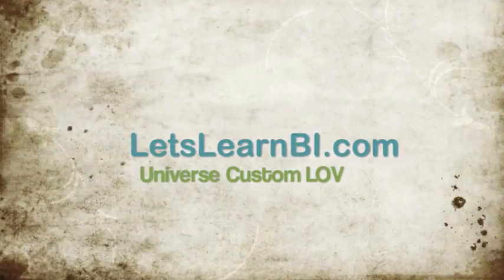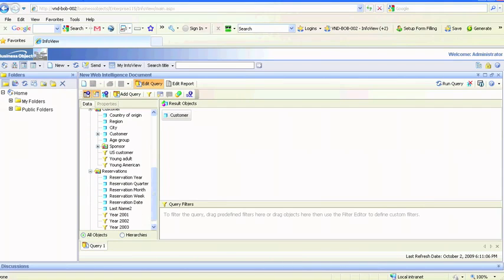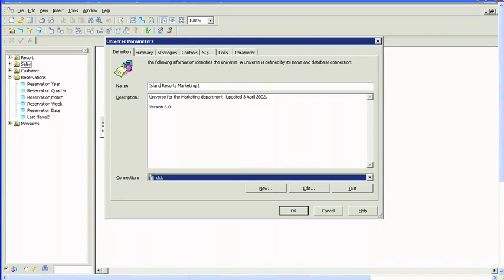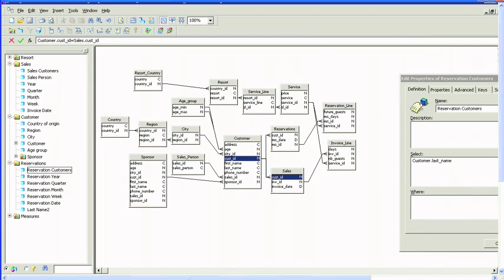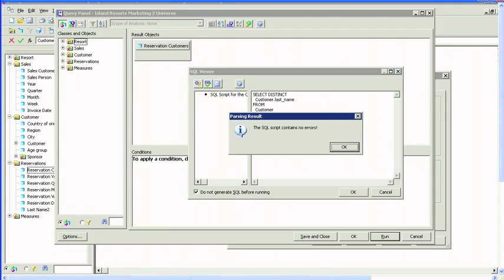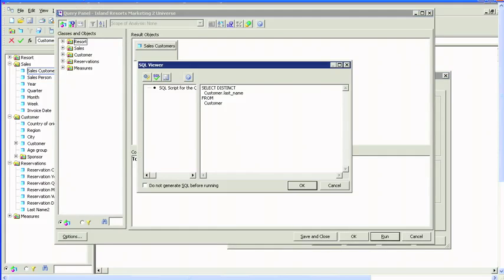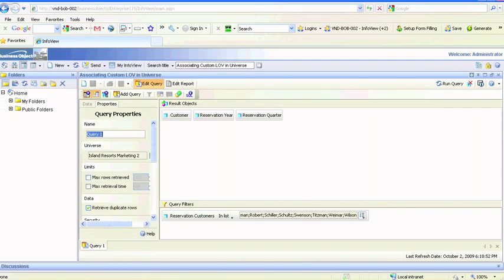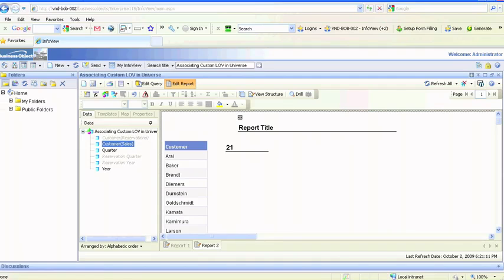Universe Custom LOV